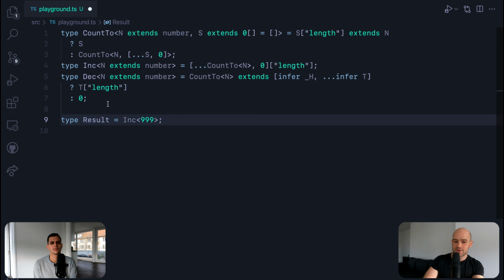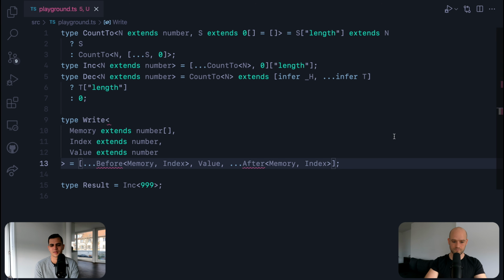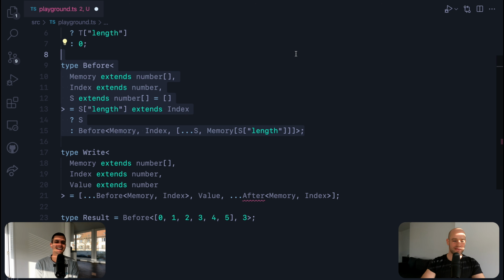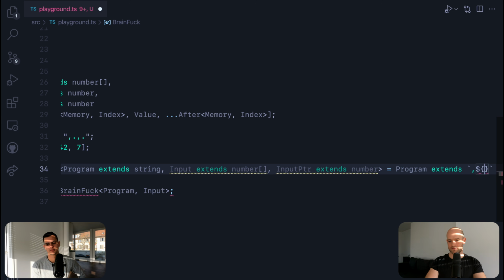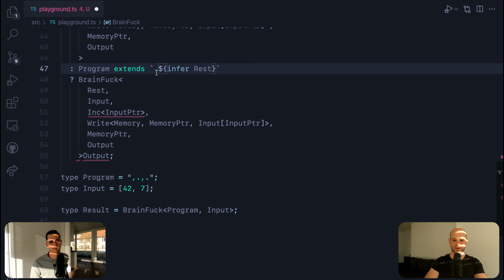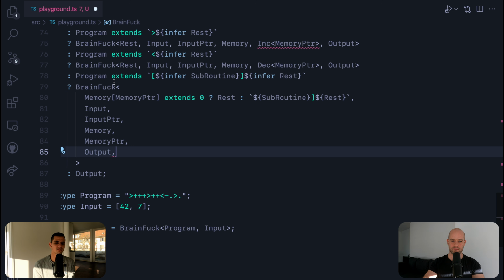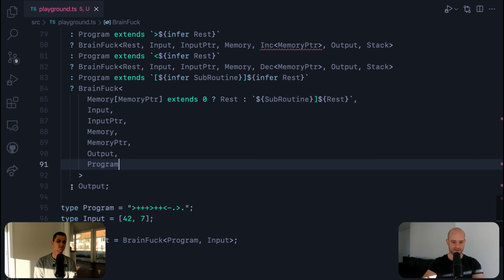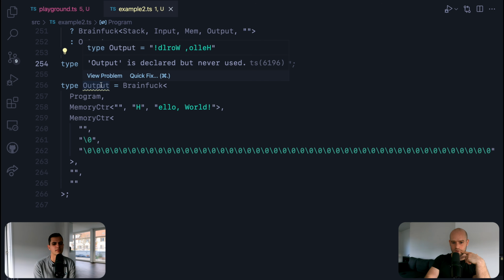it's Brainf**k , but types only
Chapters
0:00 Intro
3:14 Brainf**k overview
4:52 Write to memory
13:04 Read input, write output
20:22 Move pointer, increment and decrement
24:45 Loops